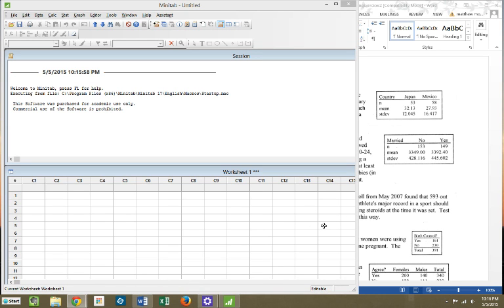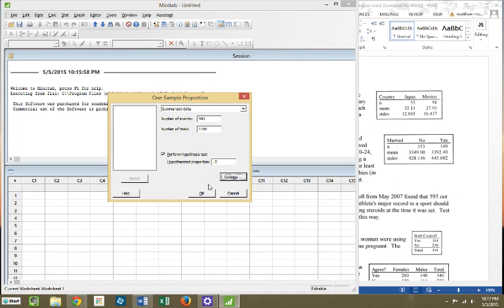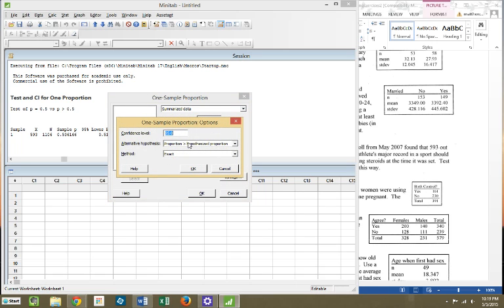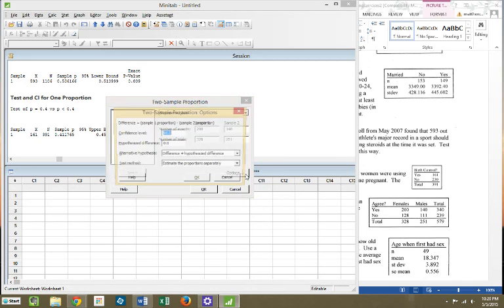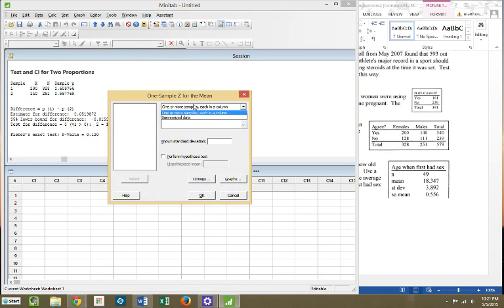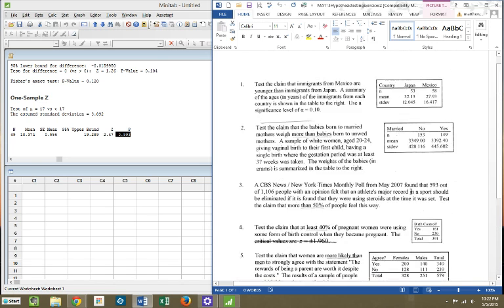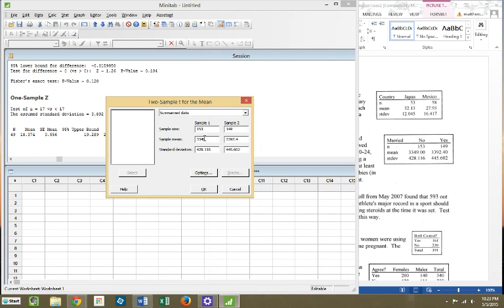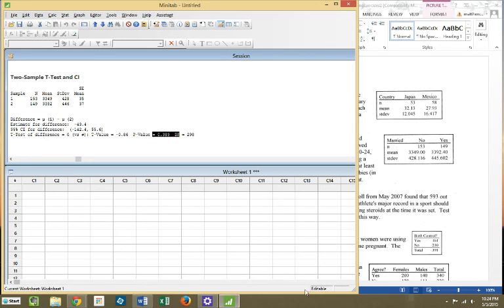Basic Minitab testing